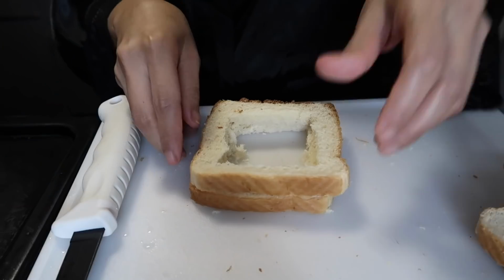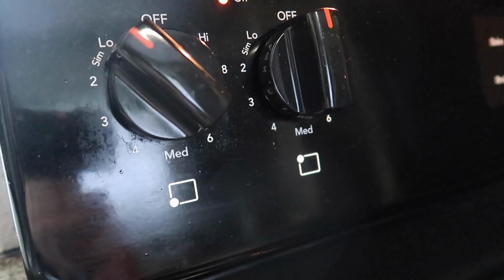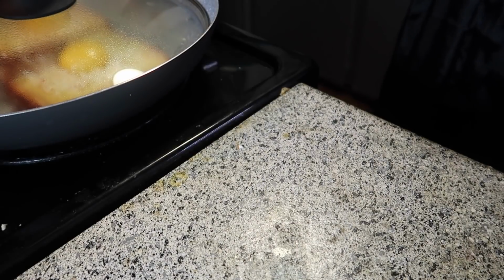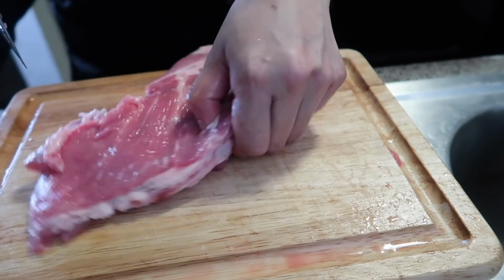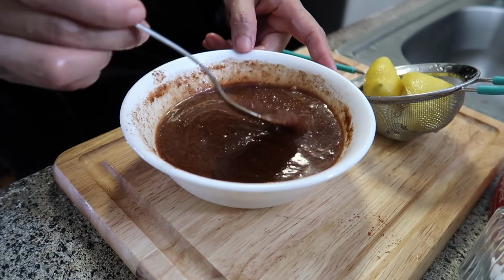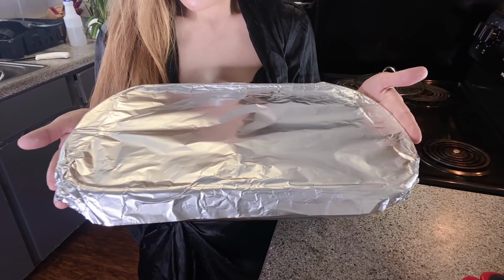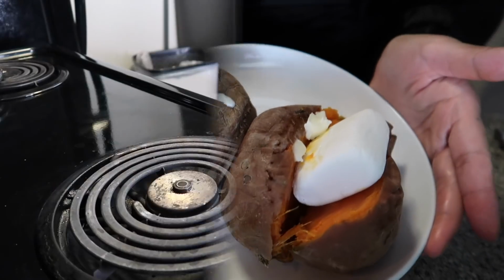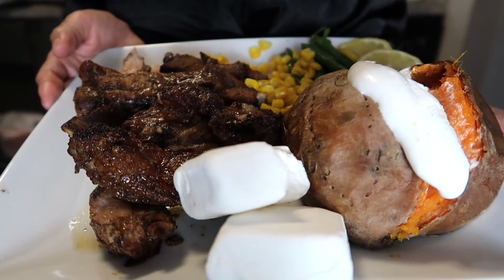COOKING BREAKFAST AND DINNER WITH SPECIAL MARINADE SAUCE 🌻💕 | ZoKitchen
Cooking new way to make eggs for breakfast and A perfect pork ribs in the oven, easy dinner recipe! sauce from schnell lecker schneller koch channel. Enjoy the weekend and have a nice day. Love you zo kitchen how to cook pork ribs